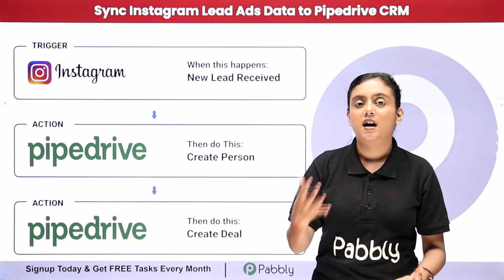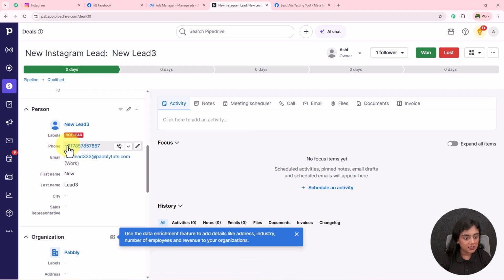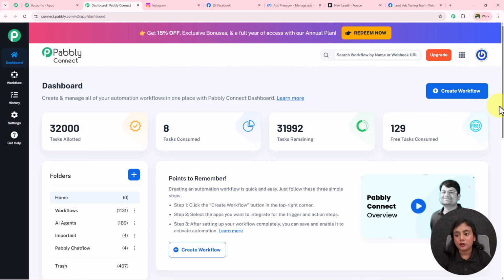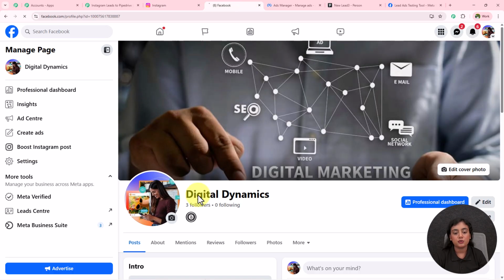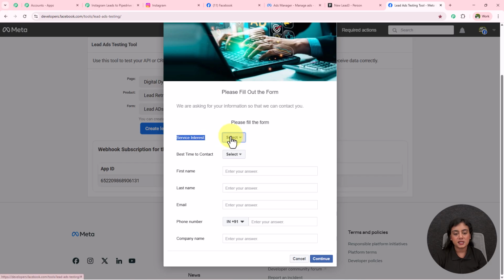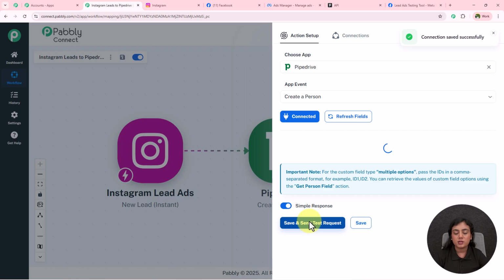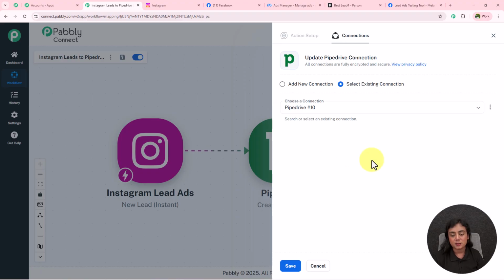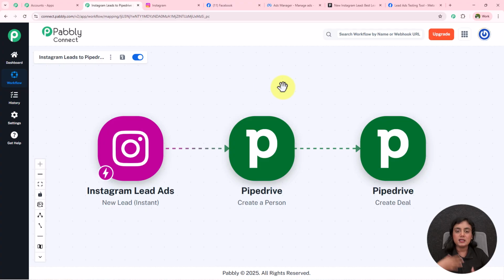How to Sync Instagram Lead Ads Data to Pipedrive CRM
In this video, you'll learn how to seamlessly sync your Instagram Lead Ads data to Pipedrive CRM. We'll explore how Instagram Lead Ads captures valuable leads and how Pipedrive CRM helps you manage those leads efficiently. Pabbly Connect simplifies this process by automating the transfer of data between the two platforms, eliminating any manual data entry and ensuring that your leads are captured and organized in real time. This integration saves you valuable time and streamlines your lead management process for better business performance.

Use Case:-

I use Instagram Lead Ads to generate leads and automatically create deals in Pipedrive CRM for better sales tracking.v

Benefits of Pabbly Connect:

1. Automation: Save time, money, and resources by automating tasks.

2. Integration: Connect various web services to create efficient workflows.

3. Security: Enjoy industry-standard security for your data.

4. Scalability: Easily add new applications and services to your workflow.

5. Cost-effective: Choose from plans suitable for different business sizes, with no charges for internal tasks.